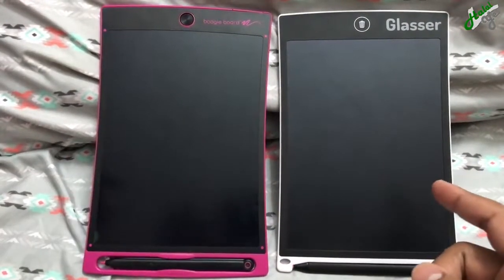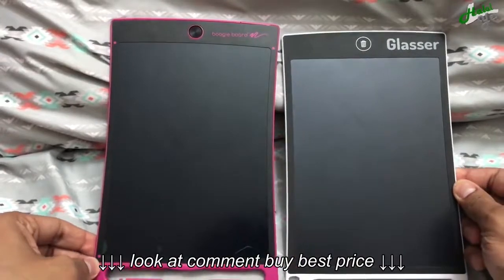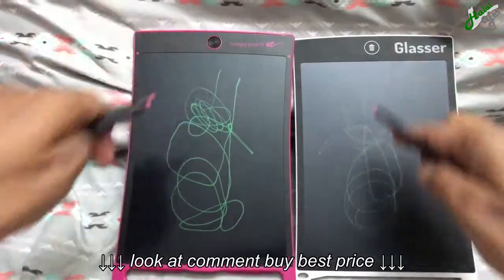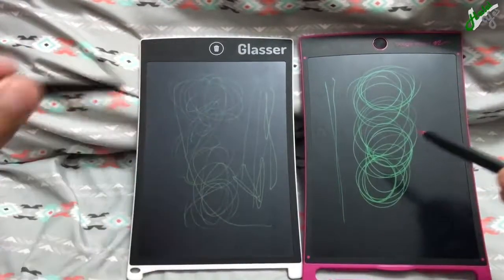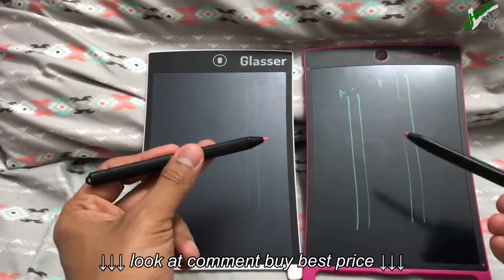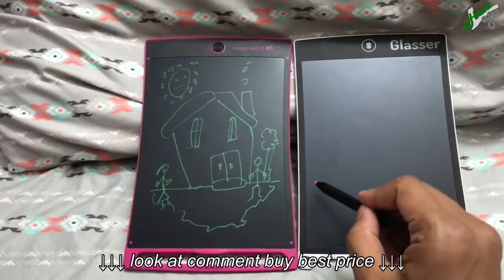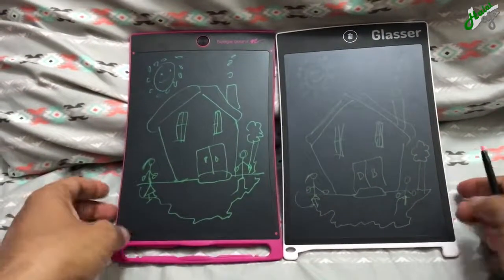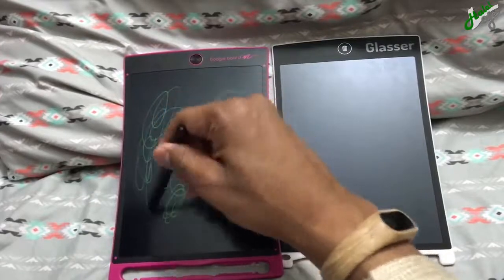Boogie Board vs Glasser Best LCD Writing Tablet eWriter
Boogie Board vs Glasser   Best LCD Writing Tablet eWriter, Boogie Board vs Glasser   Best LCD Writing Tablet eWriter